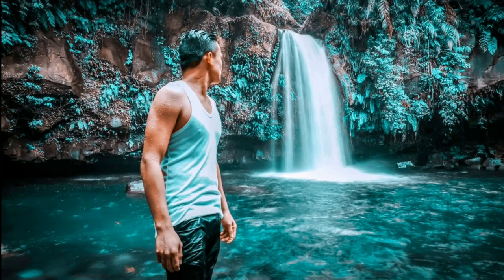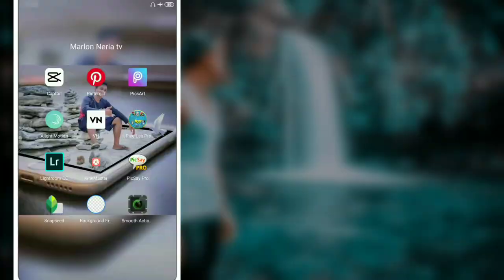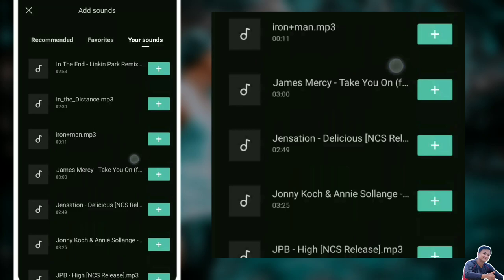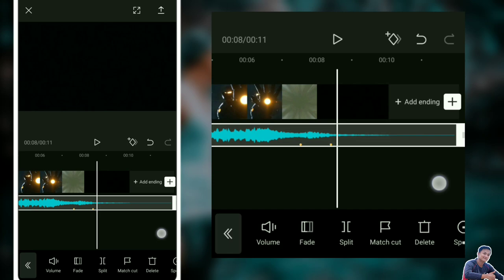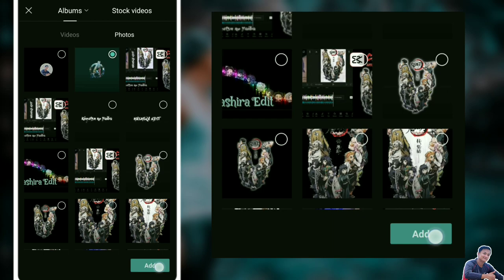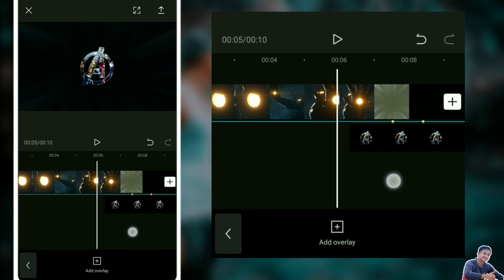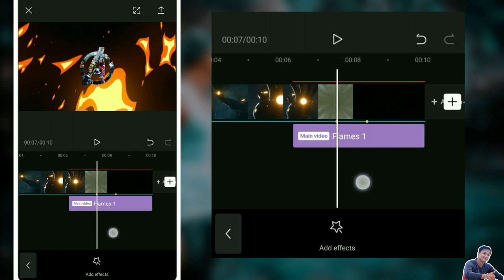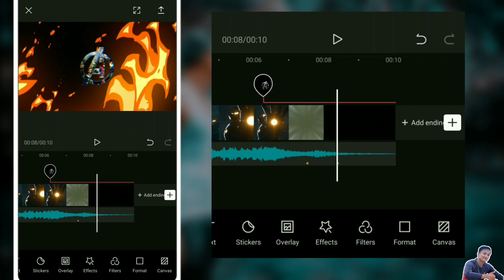How to Make Iron Man YouTube Intro in CapCut Tutorial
Hello guy's Welcome to Marlon Neria tv
in this video i teach you how to make iron man youtube intro in capcut tutorial in tagalog on your mobile phone, editing tutorial i hope you like it enjoy guy's😘

Please;
thank you guy's 😘💕

🕳️ CapCut App.

√Background  music